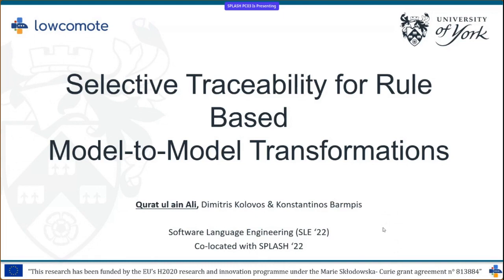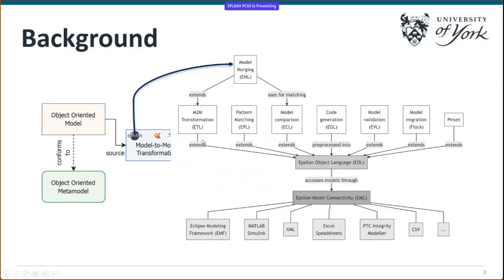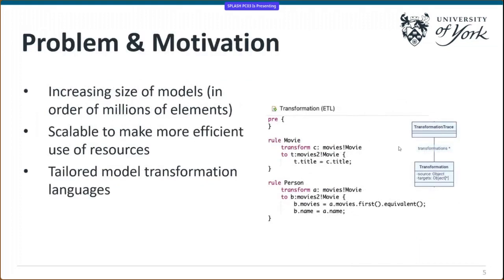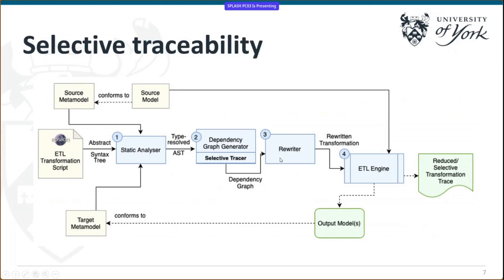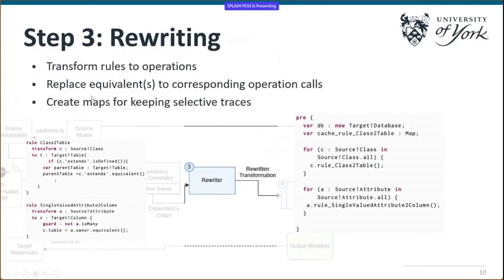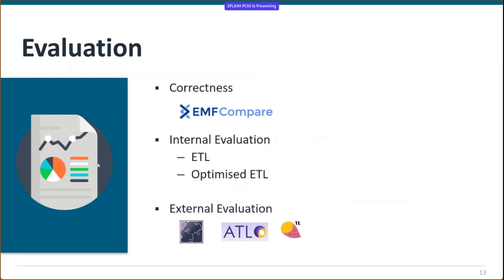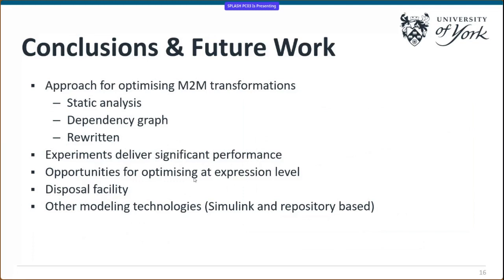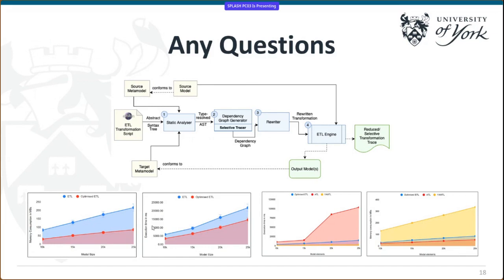[SLE] Selective Traceability for Rule-Based Model-to-Model Transformations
Model-to-model (M2M) transformation is a key ingredient in a typical Model-Driven Engineering workflow and there are several tailored high-level interpreted languages for capturing and executing such transformations. While these languages enable the specification of concise transformations through task-specific constructs (rules/mappings, bindings), their use can pose scalability challenges when it comes to very large models. In this paper, we present an architecture for optimising the execution of model-to-model transformations written in such a language, by leveraging static analysis and automated program rewriting techniques. We demonstrate how static analysis and dependency information between rules can be used to reduce the size of the transformation trace and to optimise certain classes of transformations. Finally, we detail the performance benefits that can be delivered by this form of optimisation, through a series of benchmarks performed with an existing transformation language (Epsilon Transformation Language - ETL) and EMF-based models. Our experiments have shown considerable performance improvements compared to the existing ETL execution engine, without sacrificing any features of the language.